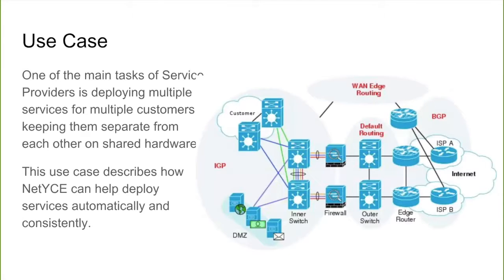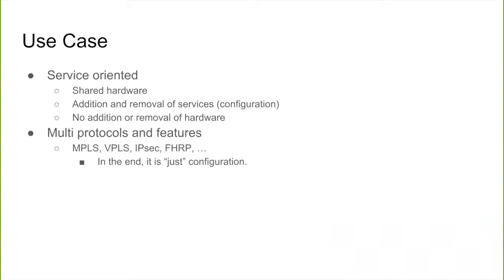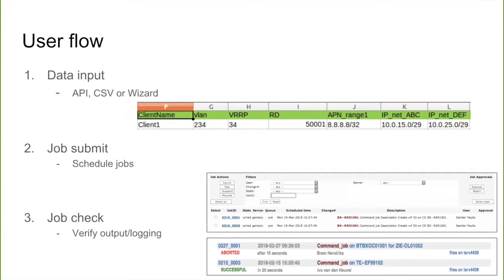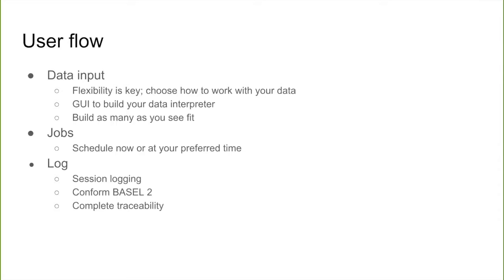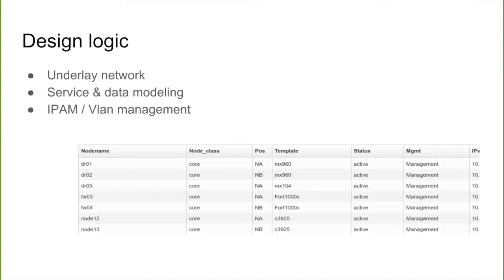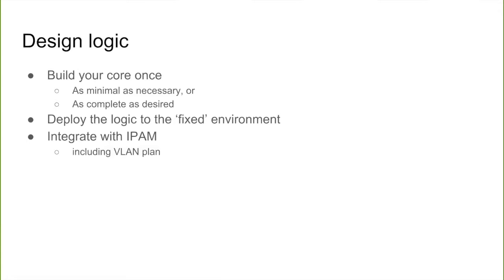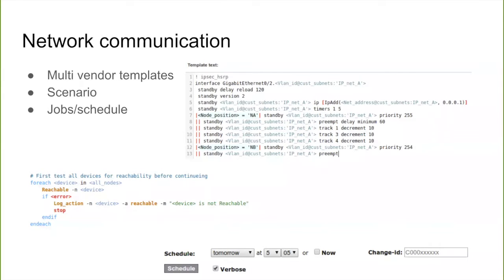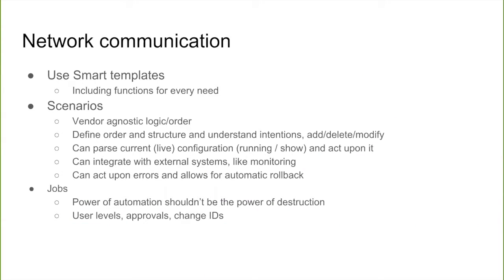Service provisioning for Service providers presentation